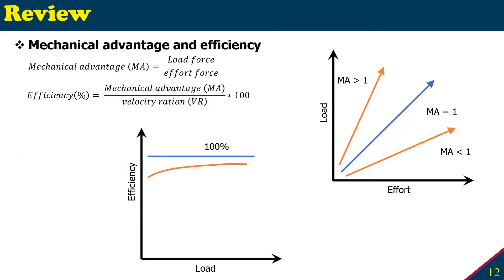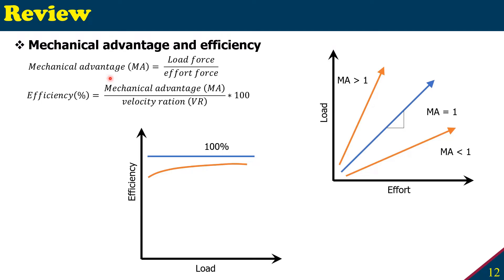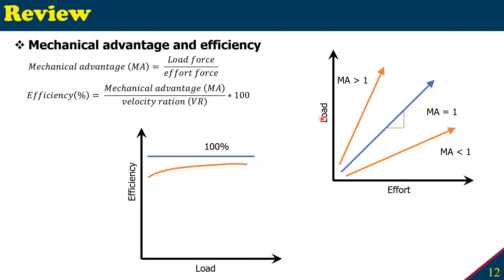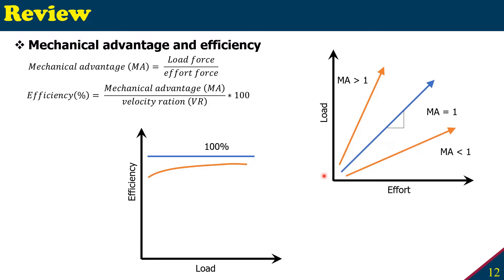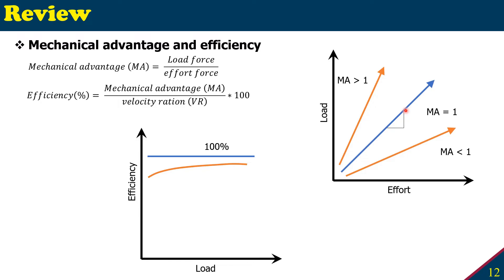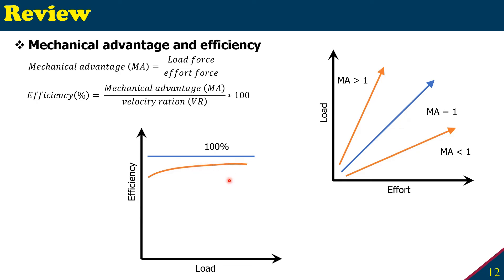What is Mechanical advantage and how to determine Efficiency?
In this short webcast, we explain how to determine mechanical advantage and efficiency.